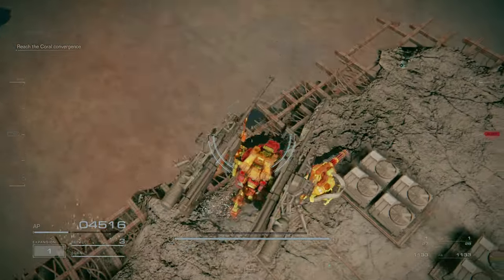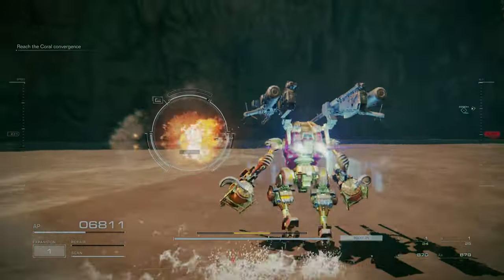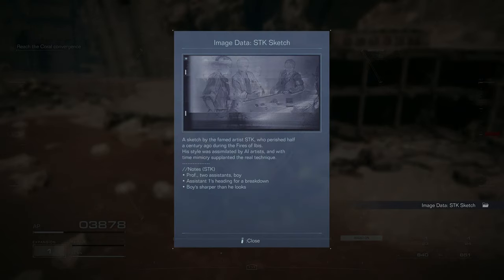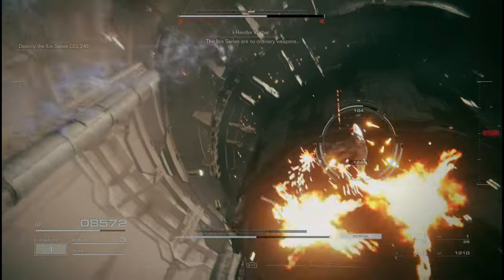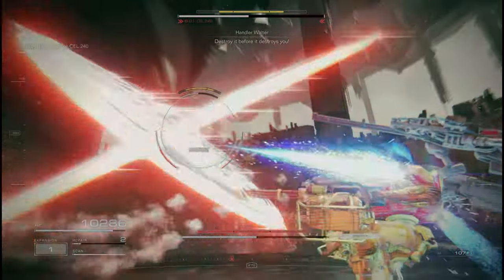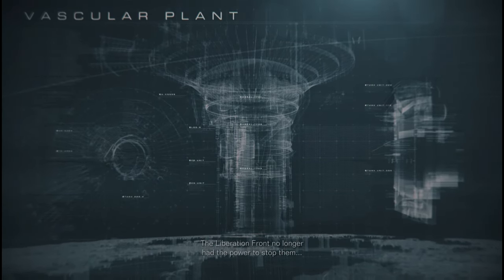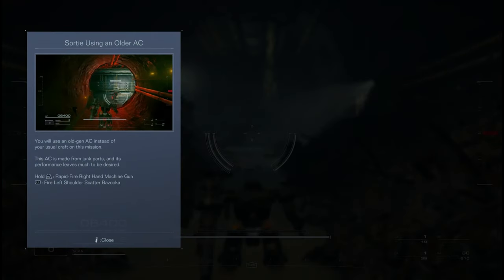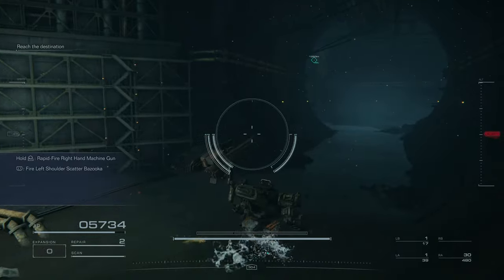The MALENIA of ARMORED CORE VI: FIRES OF RUBICON PART 23 // CEL 240 BOSS - PS5 Gameplay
Armored Core VI: Fires of Rubicon PS5 Gameplay in Performance mode. My Armored Core VI playthrough will feature the main story campaign from beginning to ending. This is my first experience with an Armored Core game and it will include all weapons, upgrades, OST chips, combat logs, battle logs, mech types, and more! Big thanks to Bandai Namco for the early copy of the game which would not have been possible without  @BlueLizardJello  's referral! So massive thanks to him as well!

Combining FromSoftware’s longstanding expertise in mech games with their signature action gameplay, ARMORED CORE VI FIRES OF RUBICON brings a brand-new action experience to the series.

Dynamic, Omni-directional Battles
Players will pilot their mech in fast-paced, omni-directional battles, taking advantage of massive stages and their mech’s mobility on land and in the air to ensure victory.

Customized Parts for Individual Battle Styles
Customize Armored Core parts to suit a large variety of playstyles. Selecting different parts not only changes the mech’s attacks, but also directly affects its movement and battle style, so each mission can be approached with a unique mech strategy.